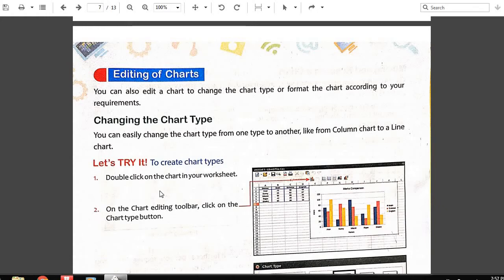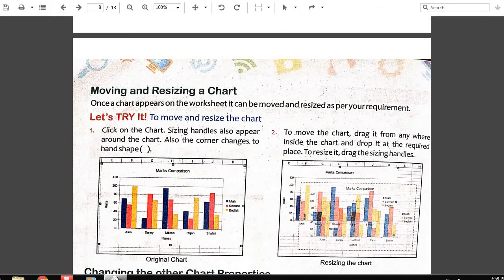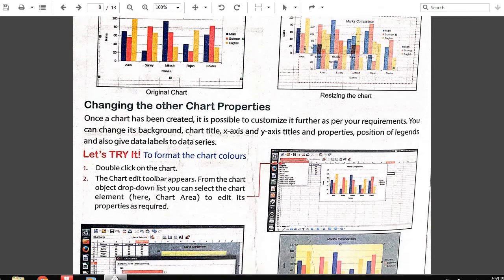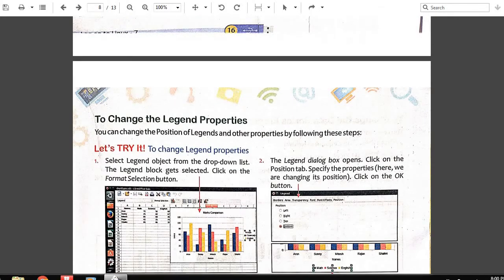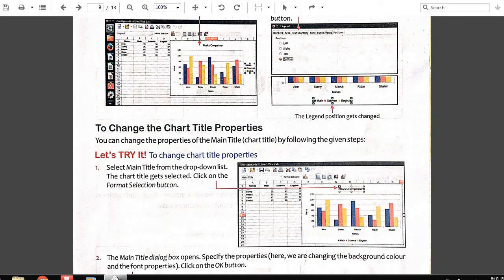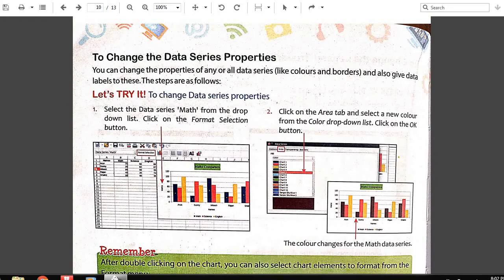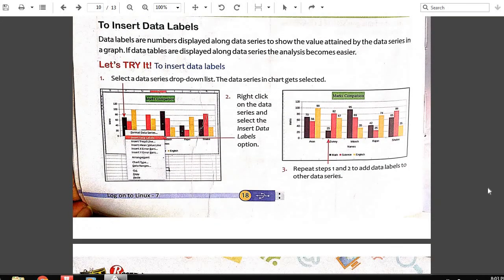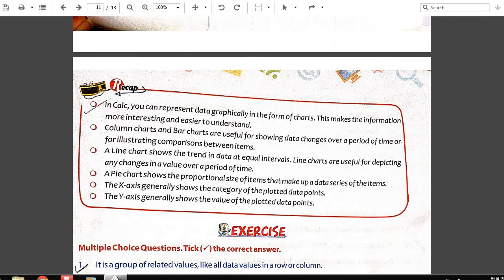Creating Charts In Calc | Part 2 | Log In To Linux | Let Us Learn Computer | Ekta Takrani